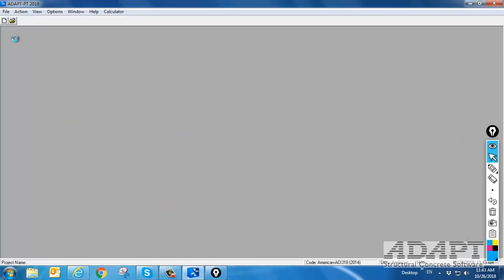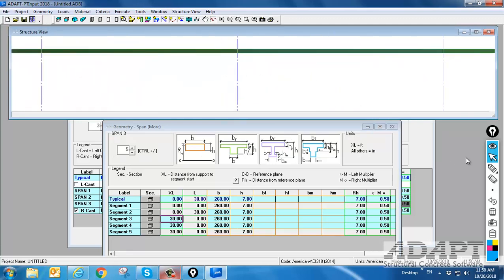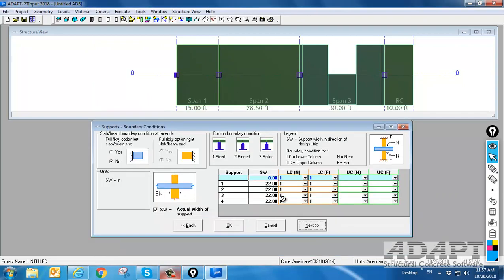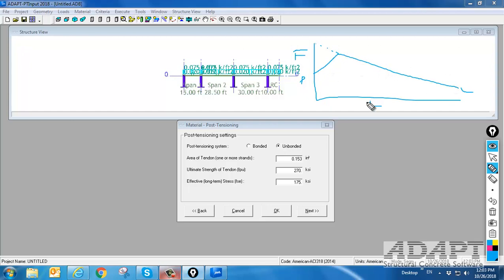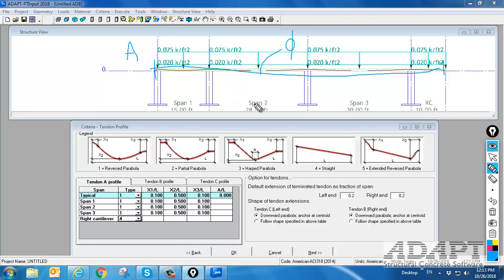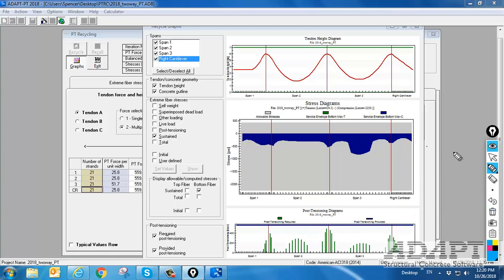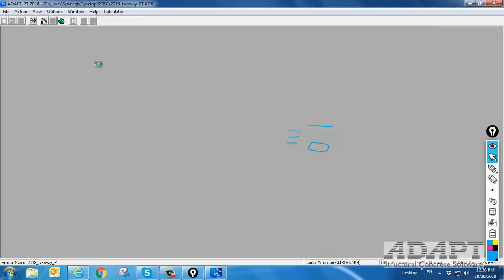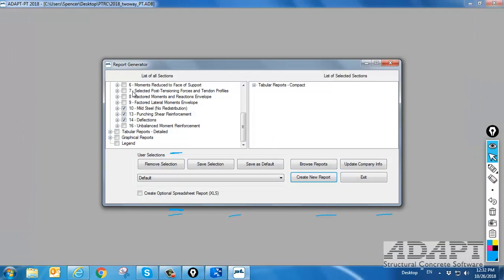ADAPT-PT 2018 Two-Way PT Slab Tutorial